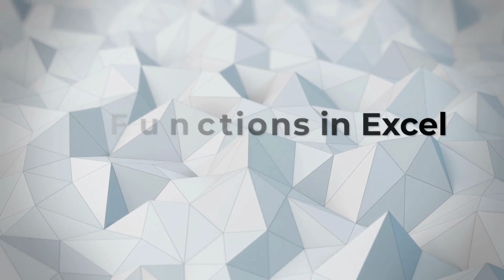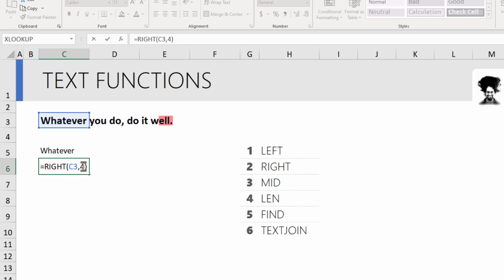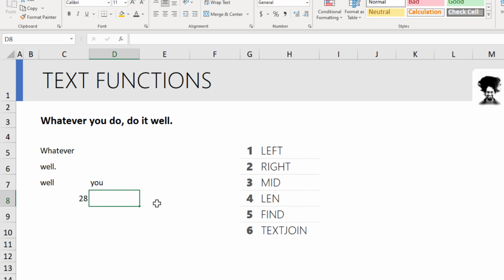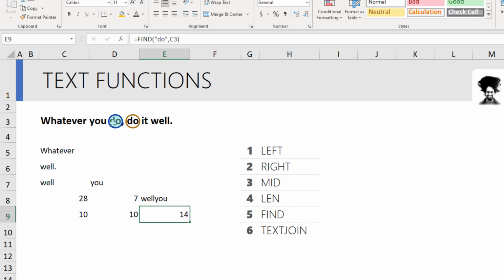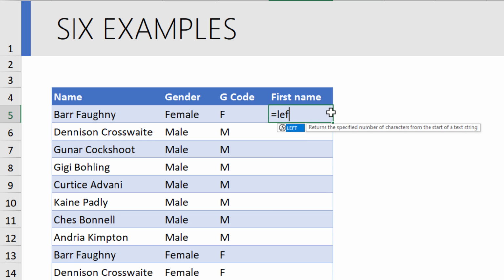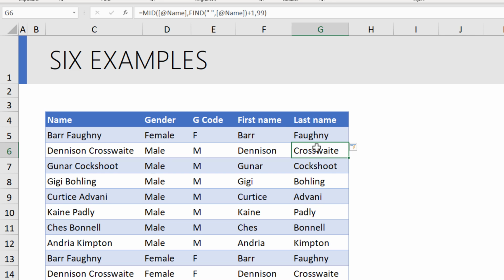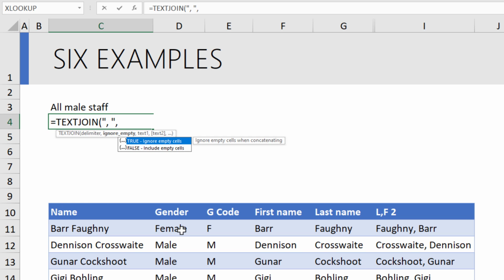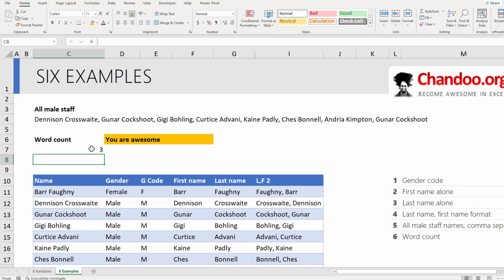These are the most important Excel Text Functions you *NEED* to know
Excel Text Functions are important for cleaning up text data, extracting portions from cells or presenting combined results. In this concise video, learn the most important text functions and how to use them with 6 practical, everyday examples.

The functions you will learn are:
LEFT, RIGHT, MID, LEN, FIND, TEXTJOIN

The examples are:
Gender code (M for Male, F for Female)
Extracting First name from a name
Getting Last name from a name
Converting a name to "Last name, first name" format
All male staff names, comma separated
Word count

Timestamps:
0:00 - Introduction
0:49 - The 6 text functions
5:56 - The 6 business examples
10:32 - Bonus (SUBSTITUTE) example for WORD COUNT

Gear used in the video:
My mic, camera recommendations